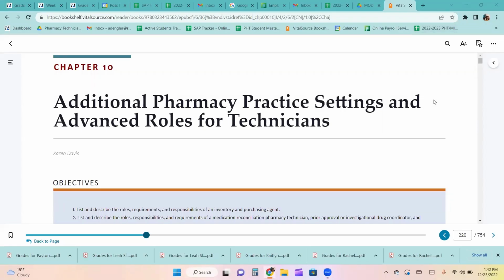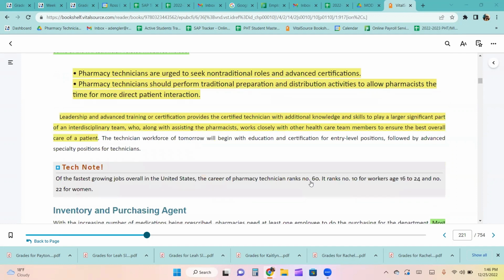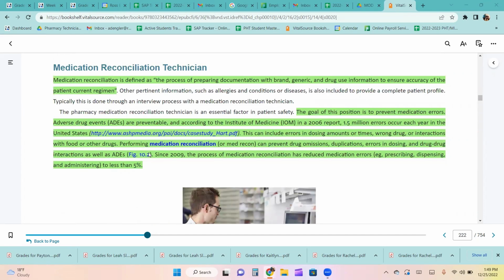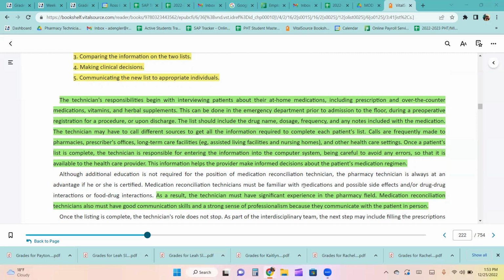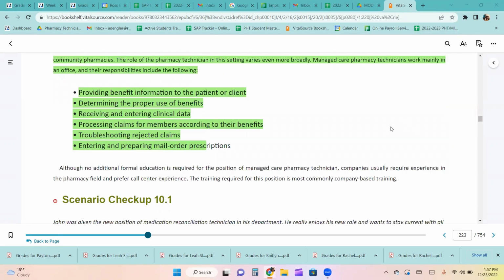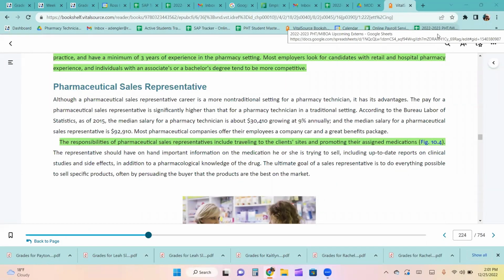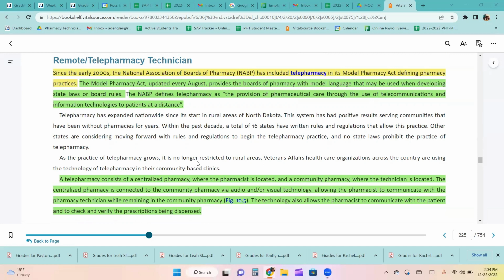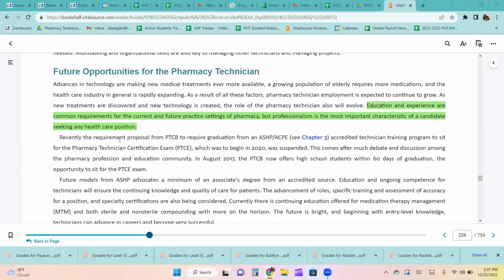Chapter 10 Additional Pharmacy Practice Settings and Advanced Roles for Technicians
Mosby's Pharmacy Technician 5th Edition Chapter 10 Additional Pharmacy Practice Settings and Advanced Roles for Technicians